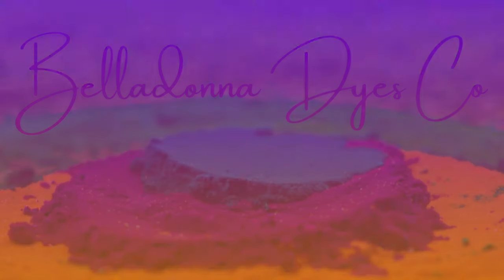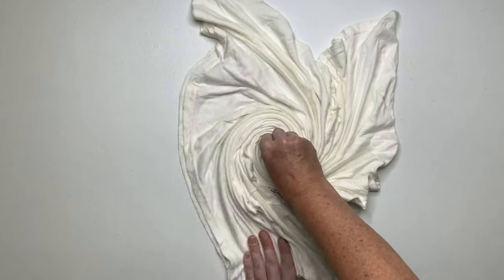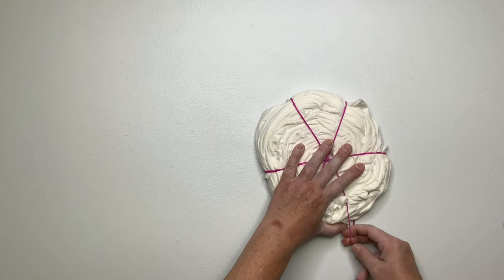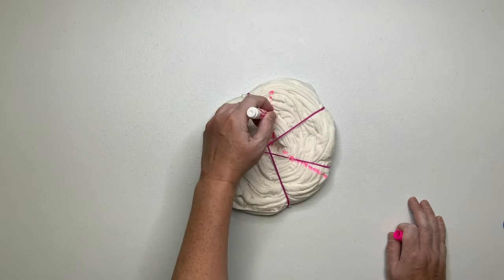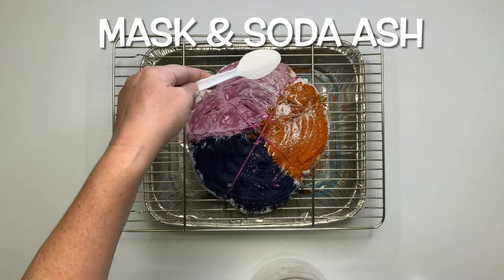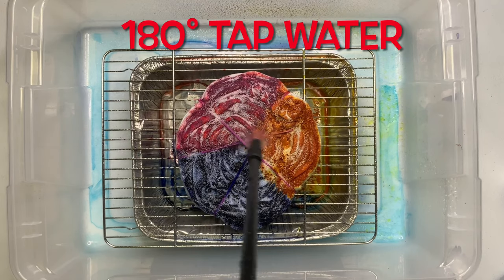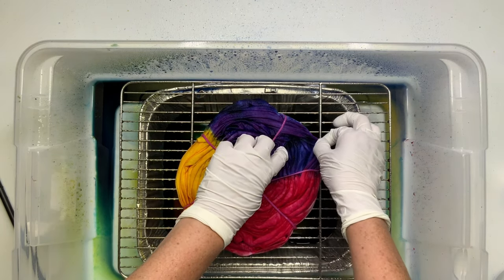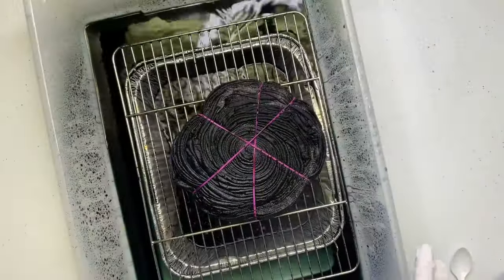Tie-Dye Pattern: Amazing Spiral HWI (Hot Water Irrigation) Experiment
In this tutorial I’m going to show you how to tie dye a spiral using the HWI (hot water irrigation) method. Meo’s Inspiration Tutorial

16oz Squeeze Bottles

8" Curved & Straight Hemostat Set

8" & 10" Curved Hemostat Set